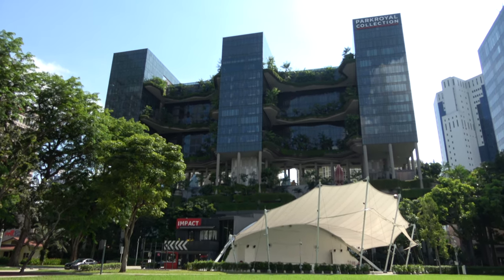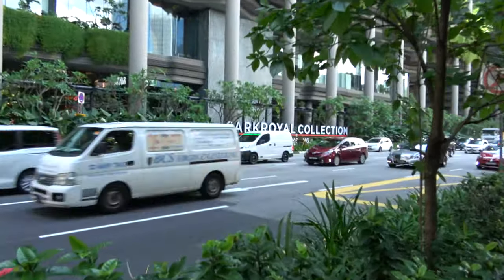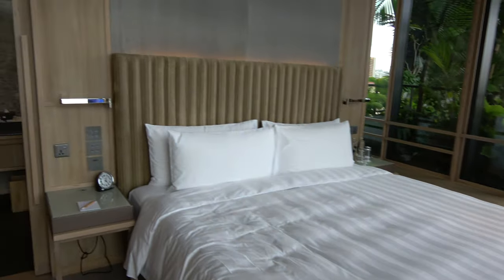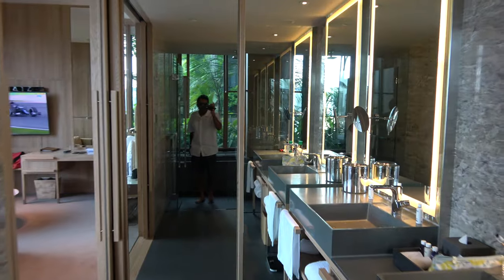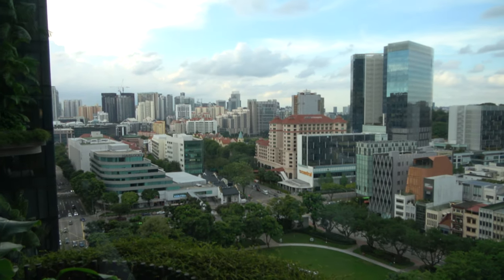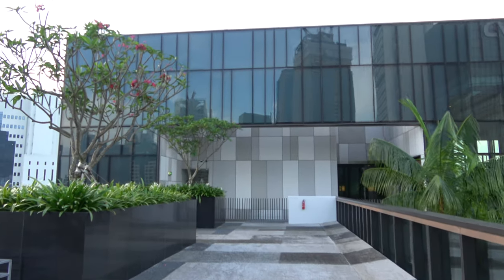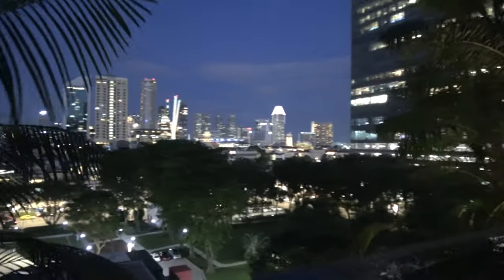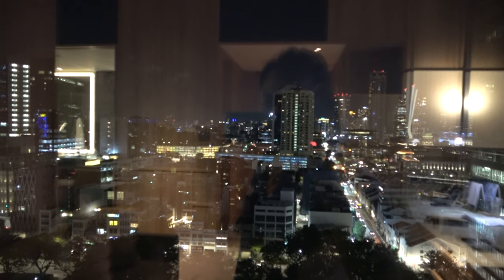Park Royal Pickering Hotel, Singapore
Park Royal Hotel at Pickering, Singapore - continuing our theme of staycations thru Coronavirus lockdowns. Nice hotel with gardens and infinity pool built into side of hotel - themed on the paddy fields of Bali. A tour during my stay, day and night, in a Junior Suite. Enjoyed.